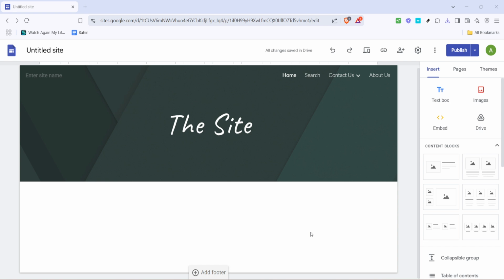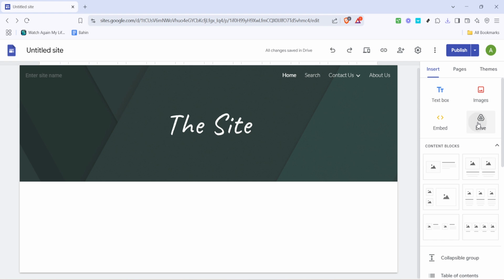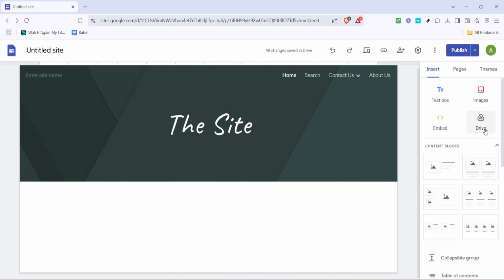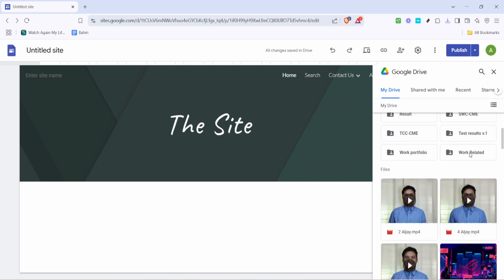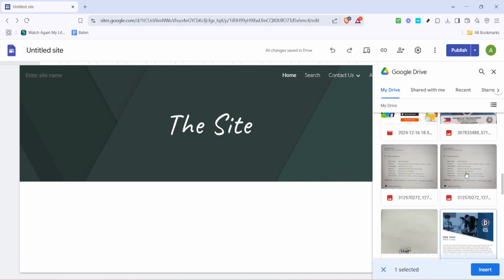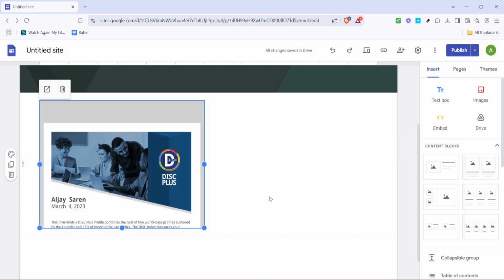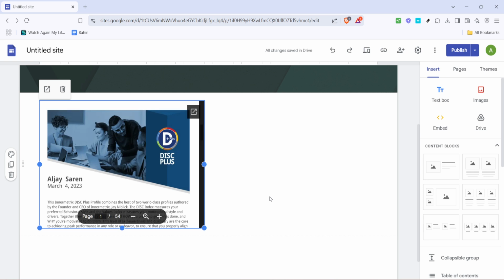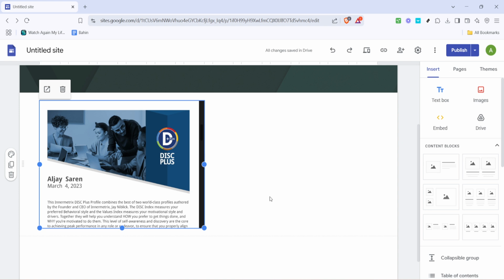How to Embed Files on Google Sites (Full 2025 Guide)